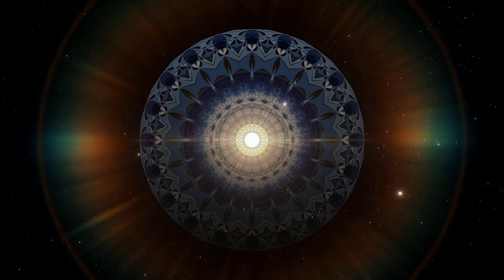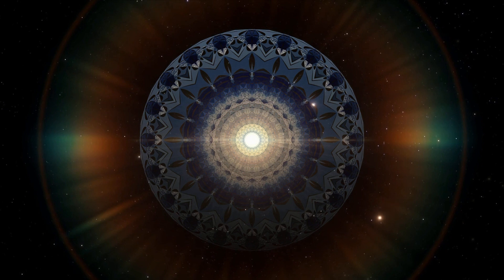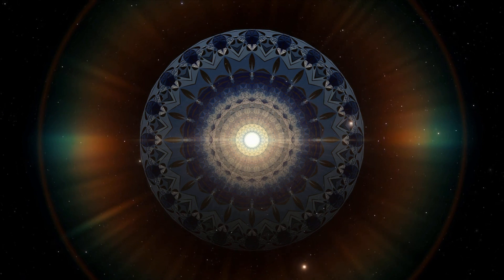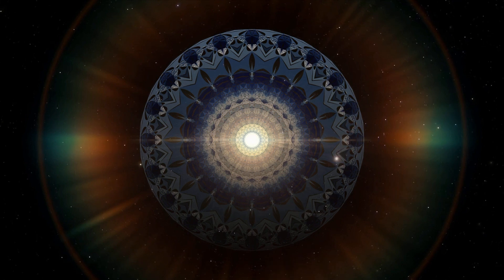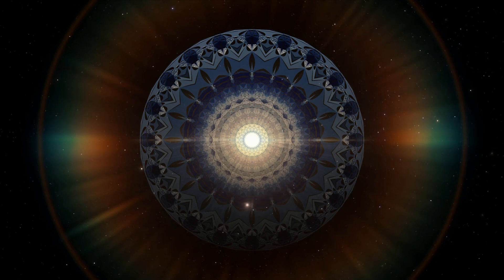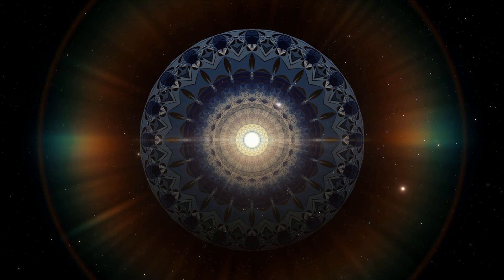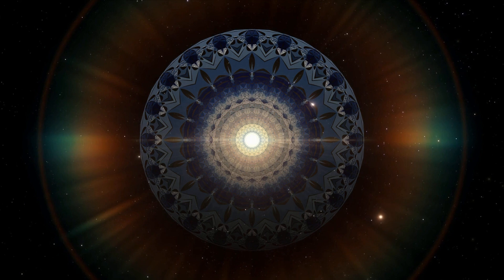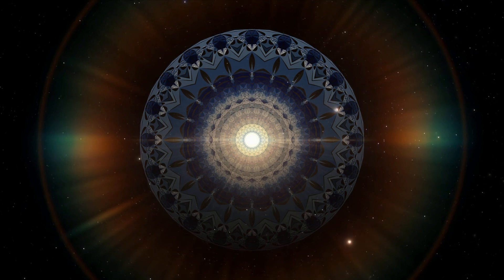REIKI HEALING MEDITATION -6- Level 1- REIKI ENERGY CLEANSING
ENERGY CLEANSING - Clean your Reiki Energy your channel. This is the 6th part of the REIKI Healing Meditation Lessons Level 1.

Cleaning your Channel, yourself is important to transfer the Reiki Energy in its most clear essence to yourself and others. It is important so you are able to let the reiki energy flow pure through your body. the base of giving or receiving the universal force called Reiki. If you are not properly cleaned and clear within yourself, you wont be able to channel the energy in a good way with the highest potential.
In this Reiki lesson I will guide you to cleanse yourself and your Reiki Channel with Reiki. I want to show you a reiki technique and will guide you to do a Reiki Cleansing ritual.

My name is Narayanjot and I am a Reiki master and teacher myself for several years now.  I would like to invite you to do Reiki yourself. With this Reiki Lessons, this guided meditation for Reiki healing I want to give you this tool to bring healing to yourself and others, if they want so. In each Reiki lesson, each guided Reiki meditation you will learn a new part and aspect of Reiki.
Of course if you have any health or mental issues I recommend to seek professional medical help first.

I release guided meditations and relaxing music every week.

If you like this content, make sure to visit and subscribe to NARAYANJOT channel and turn on the notifications bell, so you can stay tuned for new videos and help this channel grow to provide more Meditation Music, guided meditations, DEEP SLEEP Music, Relaxing Music & Shamanic Music for you!

Thanks for tuning in to my video!
Introduce yourself in the comments and let me know where in the world you’re listening from. You can also help me on this journey by sharing your favorite videos of this channel with your friends!

Join my telegram group for guided meditation & relaxing music for inner peace, recharge & to let go. deep sleep, peaceful energy uplift, for reiki

meditation music composed by narayanjot
photo footage by pixabay.com Free for commercial use

Breathe in Light, Breathe out Love

Yours Narayanjot. 🙏